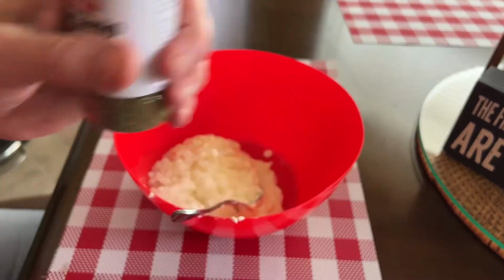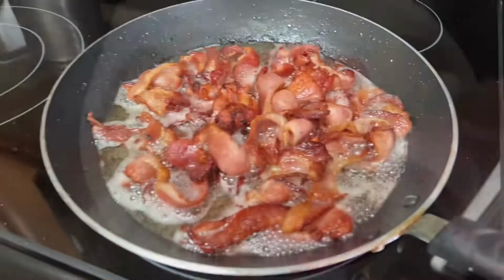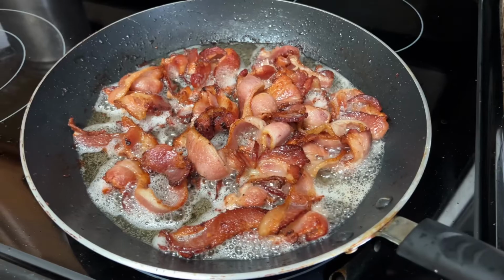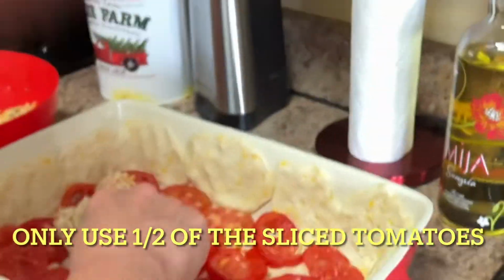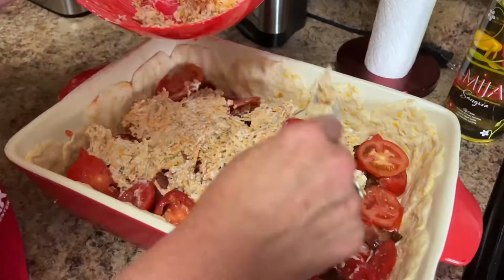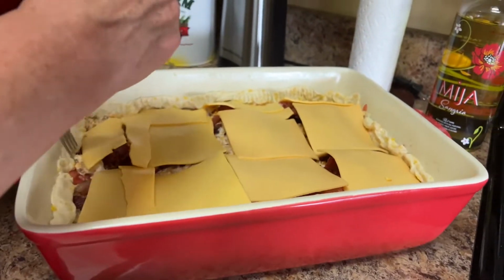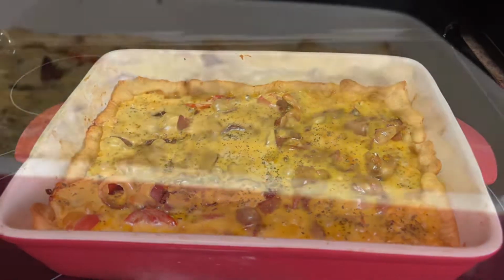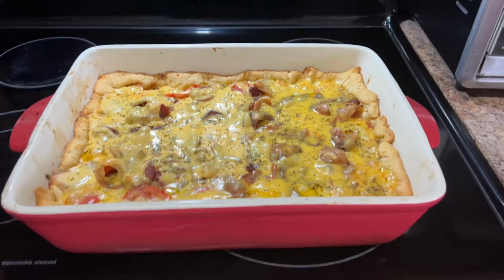Bacon and Tomato Casserole/ With this combination you know it’s good!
The smell of bacon alone drifting through the kitchen is enough to make your mouth water, but throw some biscuits, tomatoes and cheese into a casserole dish, and even your stomach muscles will feel like they are already starting to squeeze and churn in anticipation!
     I know mine certainly felt that way...but unfortunately, this Southern gal can not have pork. 👀 I know...that just doesnt seem right, now does it?
     However, my Mom loved it!  She stated that it tasted really good, looked good when it was sliced into and was seasoned to perfection.
     Mom and I just brainstormed and threw this casserole together... and sometimes that makes for the best recipes!
     I hope all of you have a great weekend!...Deb